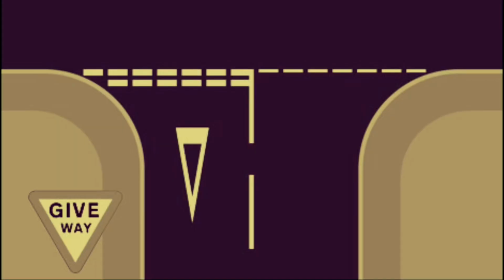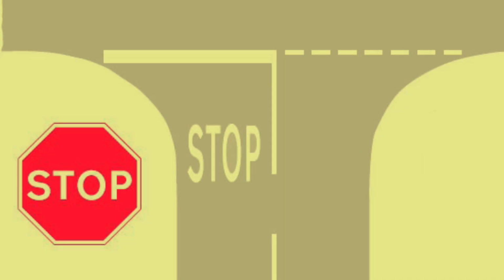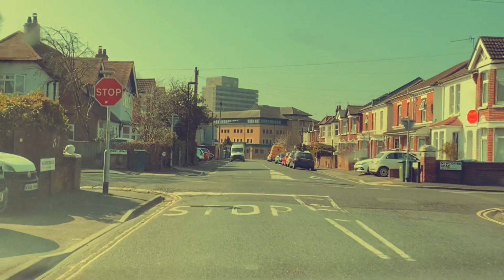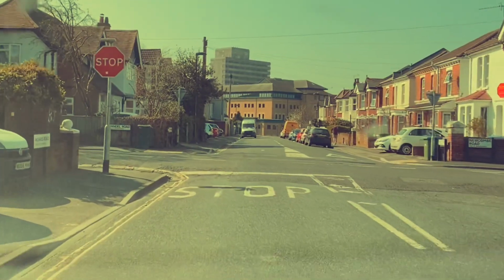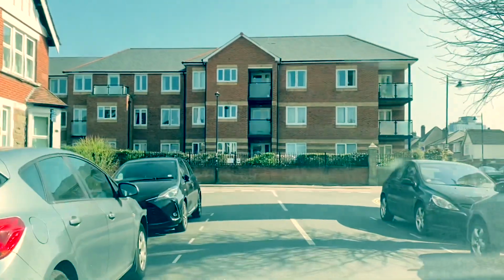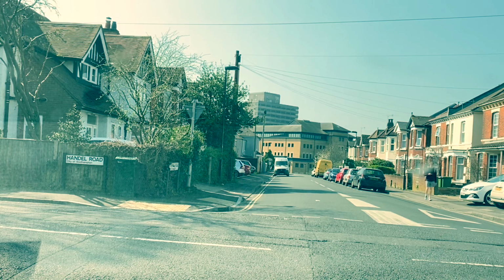HOW TO APPROACH STOP SIGN WITH STOP LINE - STOP: Stop Sign And Line Explained!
In this video I'm sharing how to approach stop sign and stop line: stop sign and line explained. How to approach stop sign with a stop line is explained in this video. In the driving test many learners are failing the driving test because they are not approaching or dealing with a stop sign with a stop line as they must. Hopefully this video explains stop sign meaning and how you should approach and deal with a stop sign.

Things you need before and after you pass - Visit Full Page!